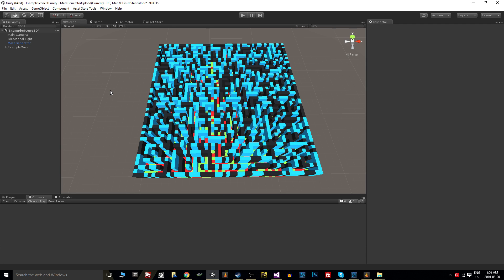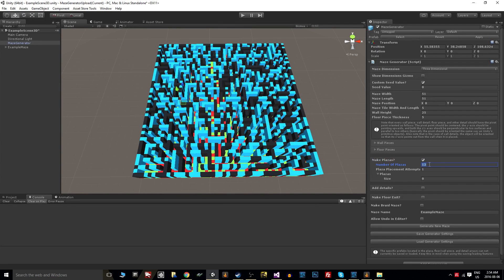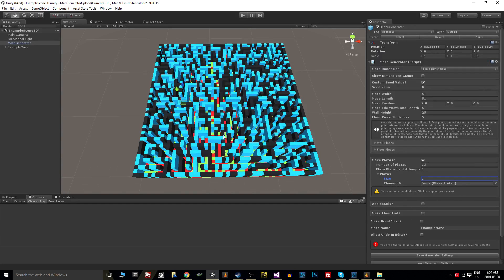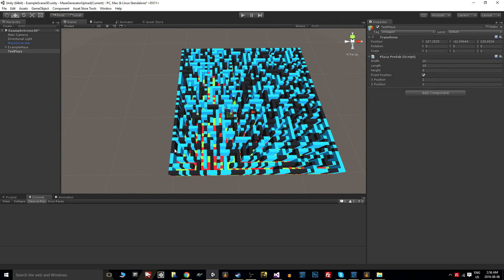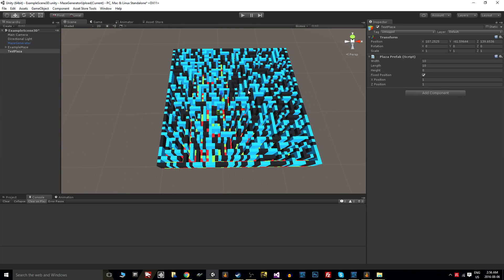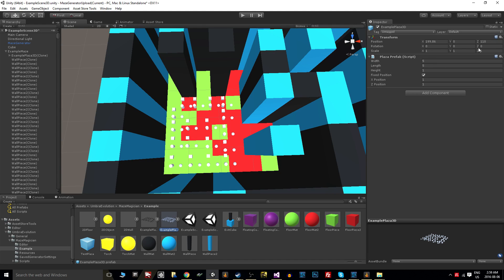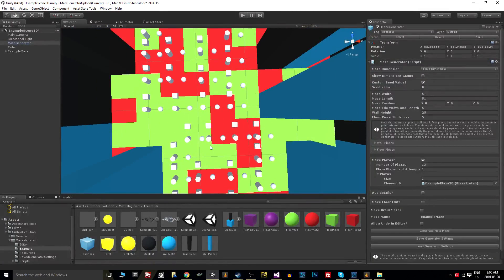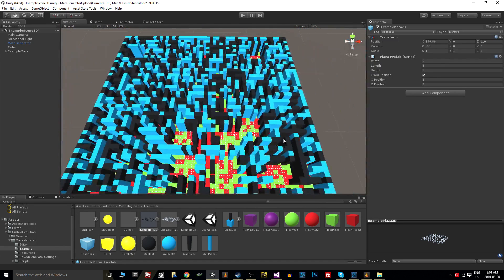[3/5] Maze Magician v4.0.0 in Unity: Plaza Generation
-Video 3/5-